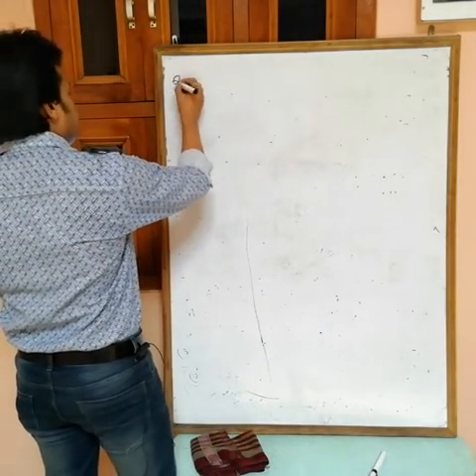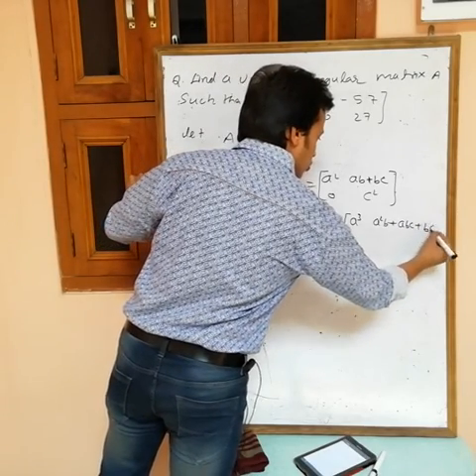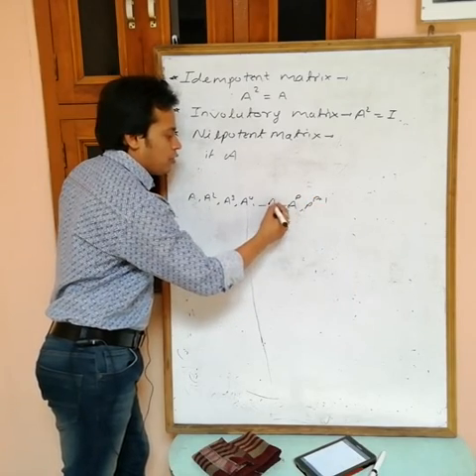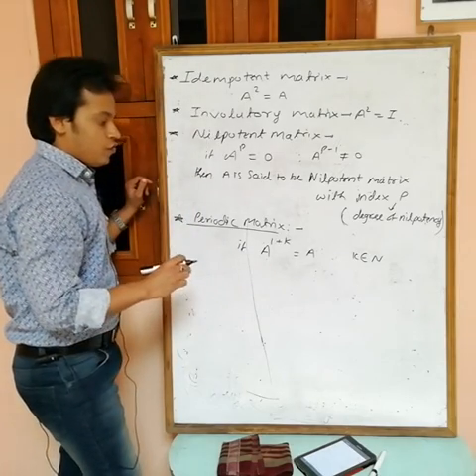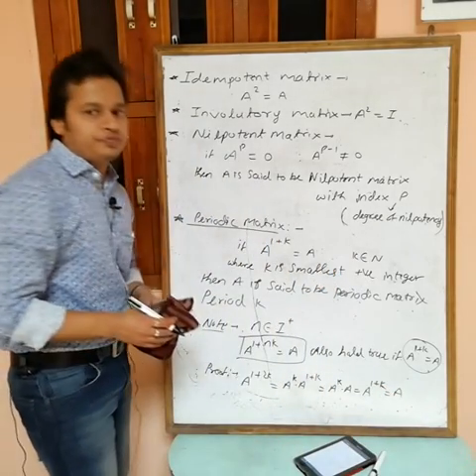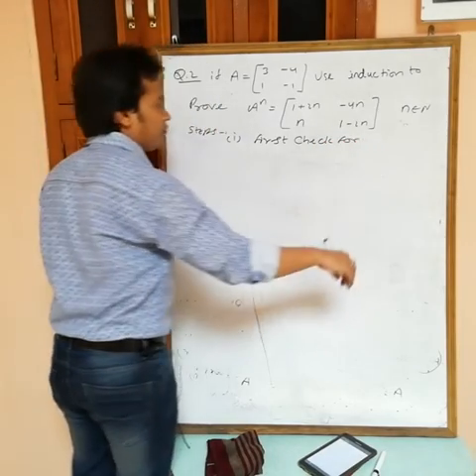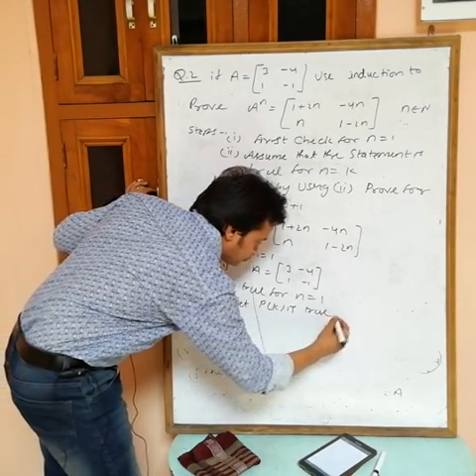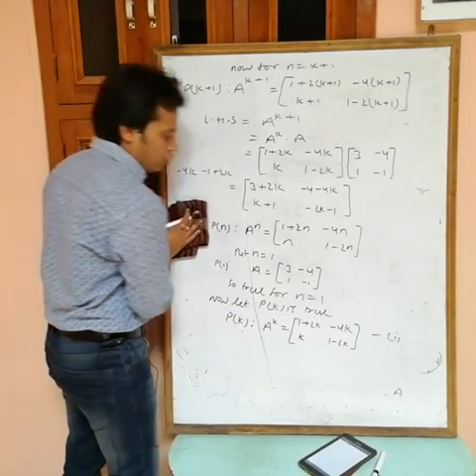Matrices and determinants(Lecture-3,part-2)|maths for jee mains and advanced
Matrices and determinants(Lecture-3,part-2)|maths for jee mains and advanced |12th maths| maths for jee mains and advanced |maths by sagar sir|maths by resosir|reso maths